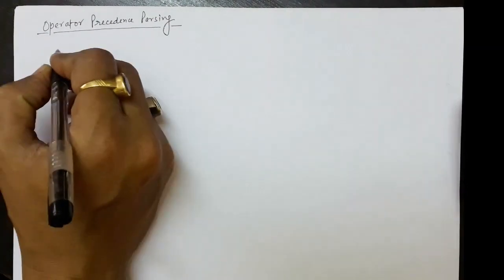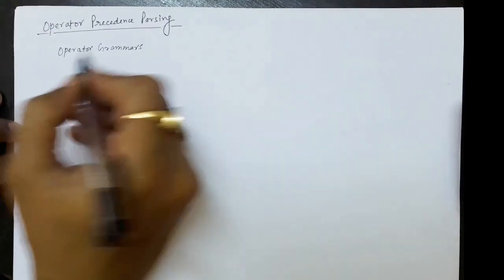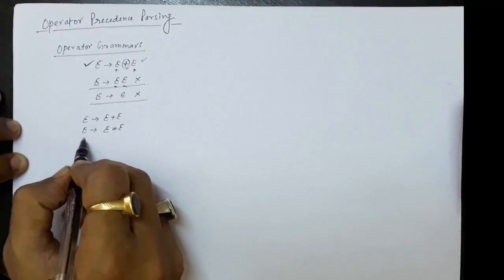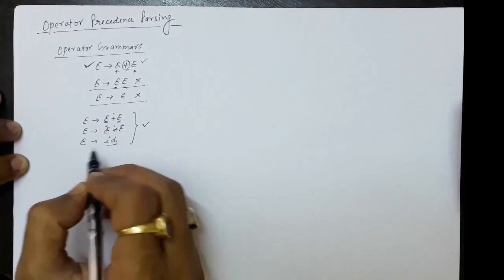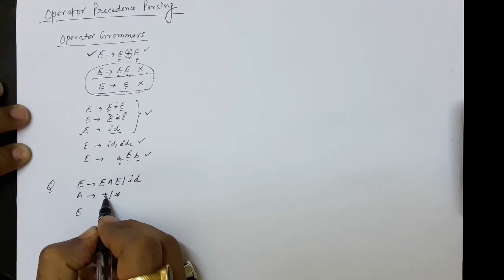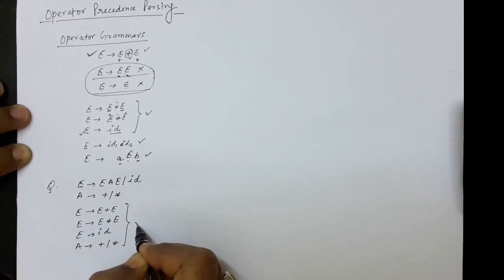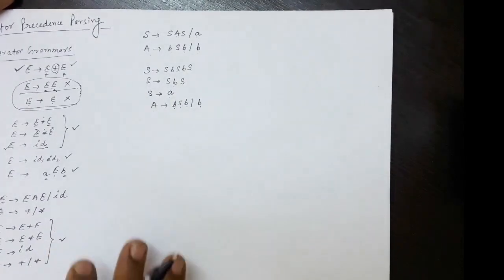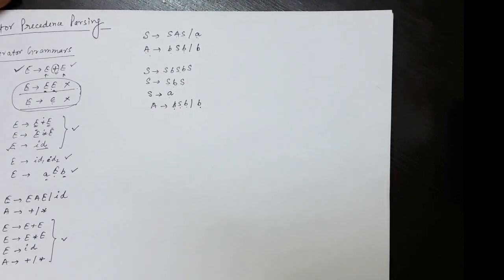Operator Grammar in Compiler: Lecture 1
Operator Grammar
Operator Grammar for Operator Precedence Parsing